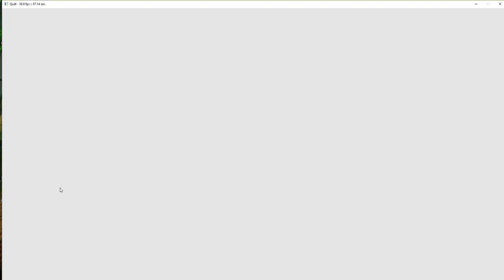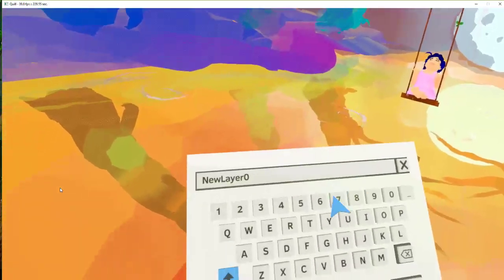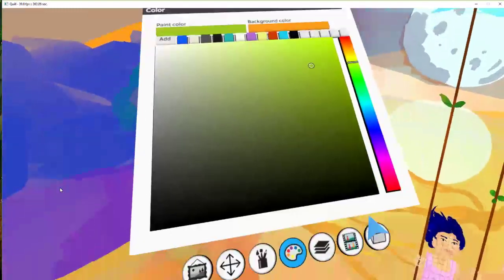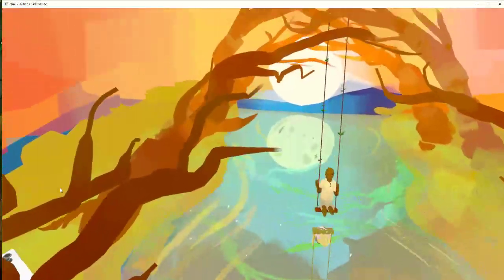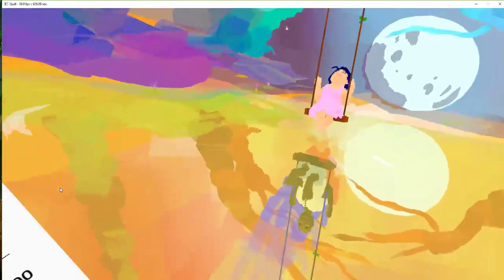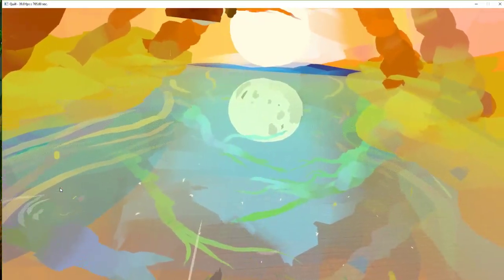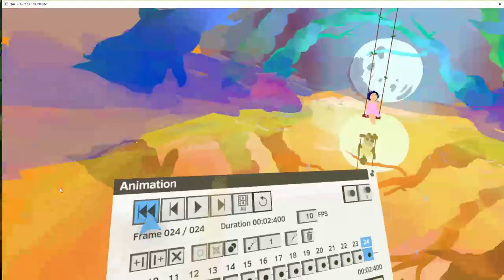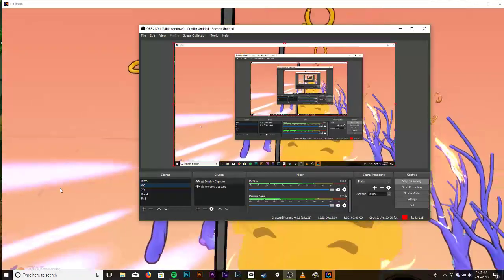Ready Creator One: Animating in Quill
This episode, I discover what a directional brush does and try out the new animation features in Quill. Excuse the fact that I once again block everyone's view about 15 minutes in. I seriously need a spotter.